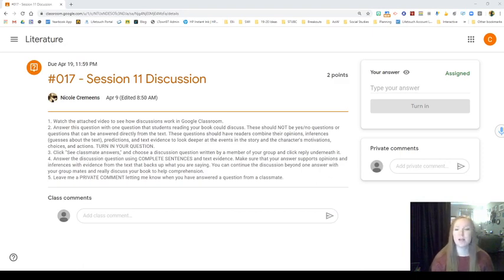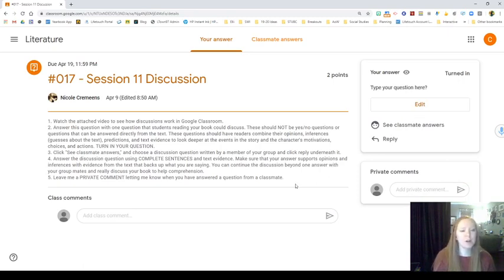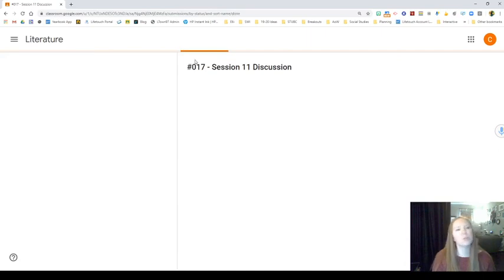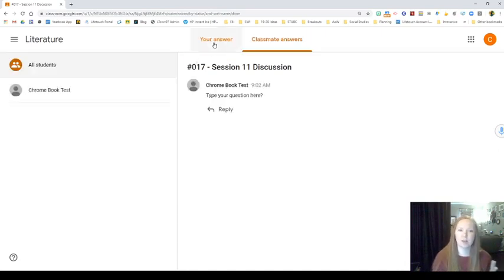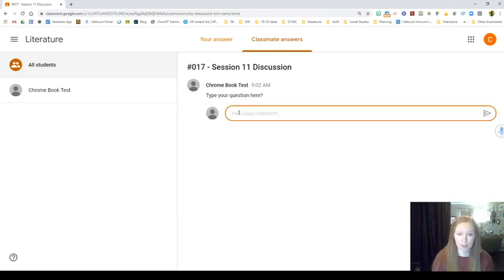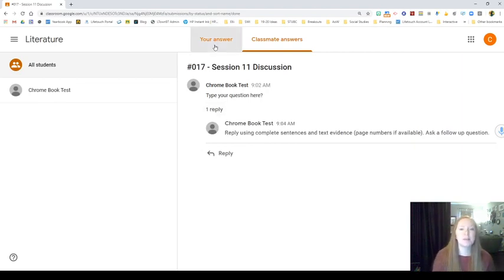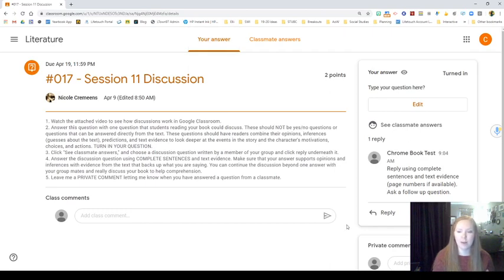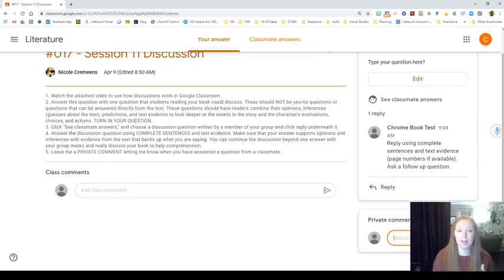How to: Google Classroom Discussions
This video shows you how to have a Book Club discussion using Google Classroom.